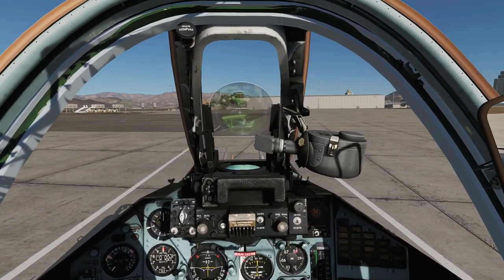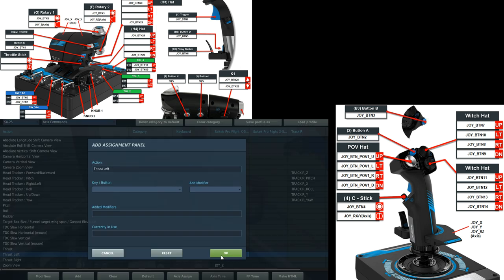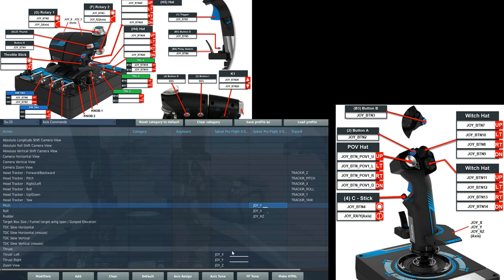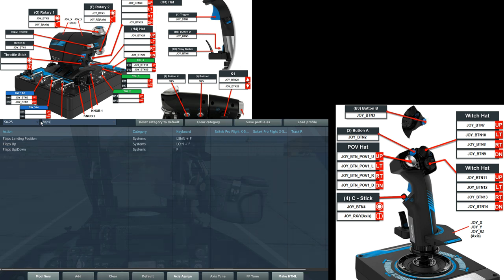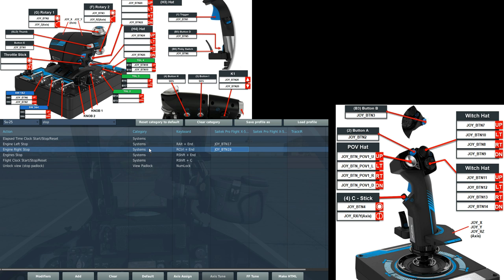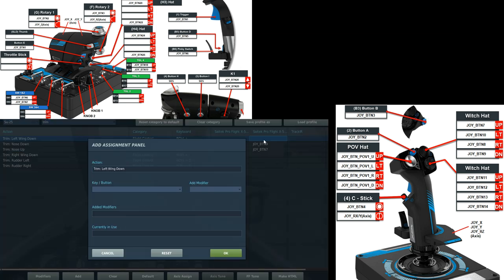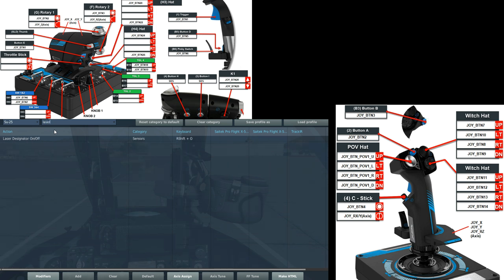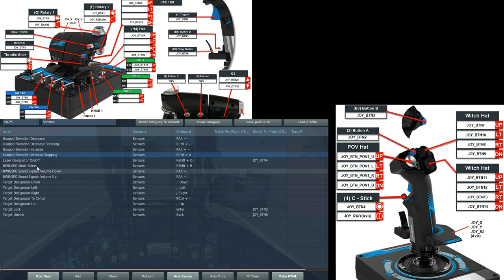Su-25 Frogfoot: Setting Joystick HOTAS Controls Tutorial | DCS WORLD